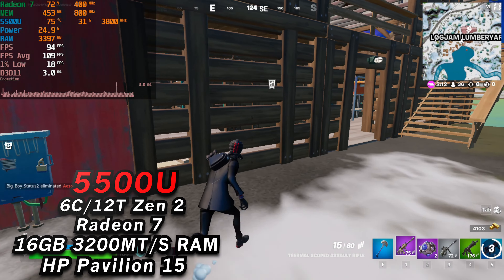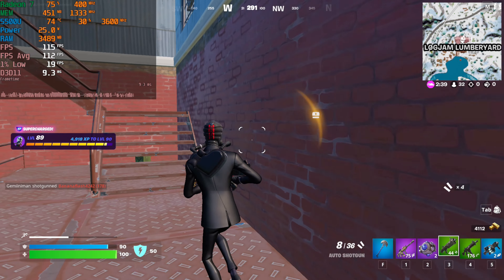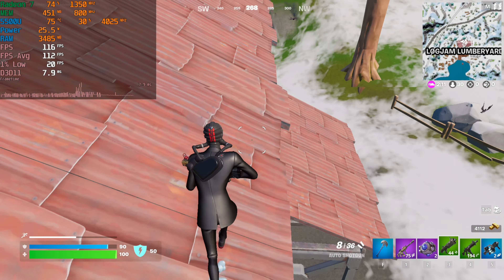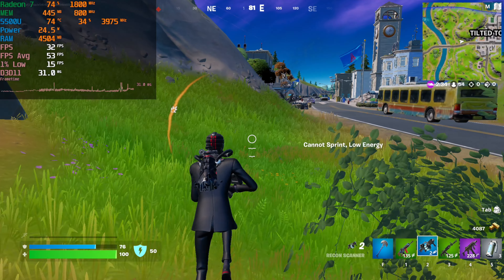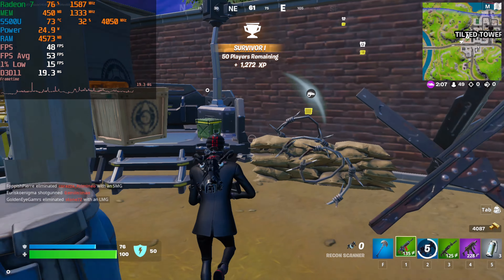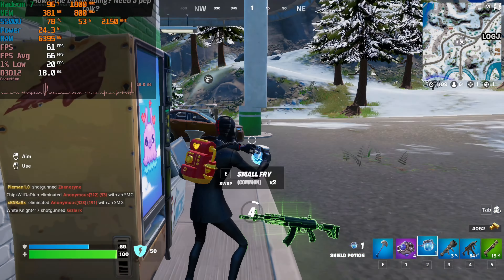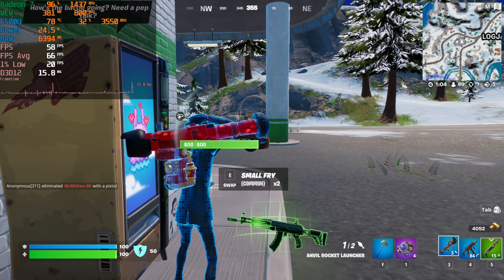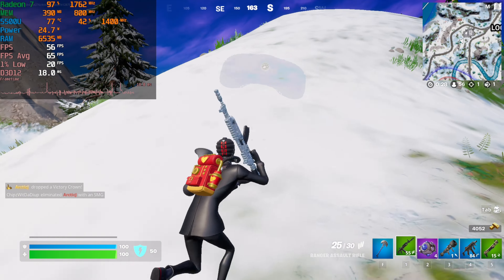DX12 vs DX11 vs Performance Mode | Fortnite API Comparison | AMD Ryzen 5 5500U Radeon 7 Graphics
ETH - 0x8C6AC24C89124bBFB946cdffE309fA14A2f4Ceb5

Testing out Fortnite running on the AMD RYZEN 5 5500U Mobile APU running at 25w TDP. This is tested in an HP budget laptop with16GB of DUAL CHANNEL 3200Mhz DDR4 RAM.